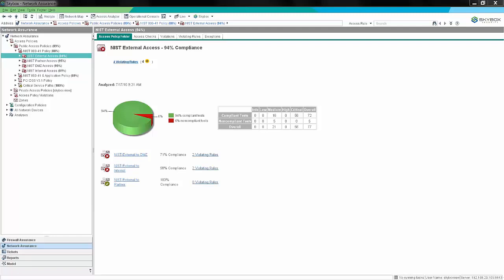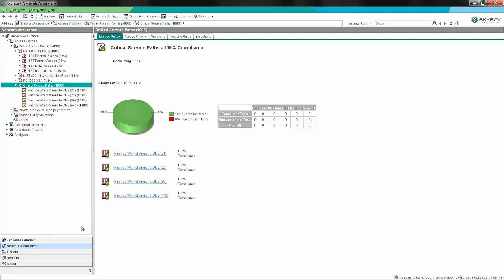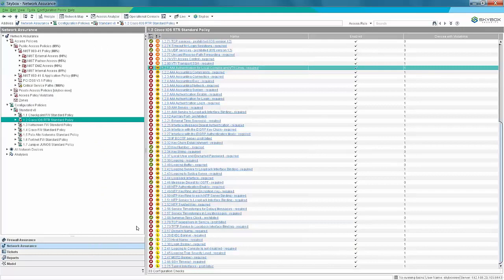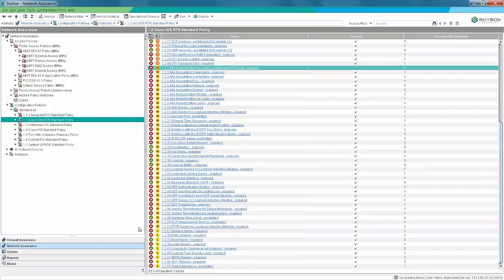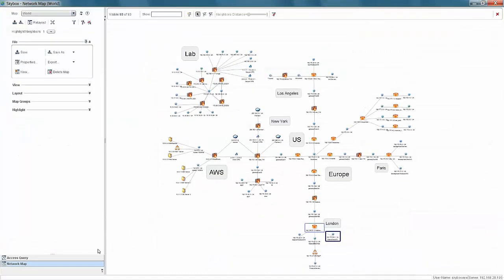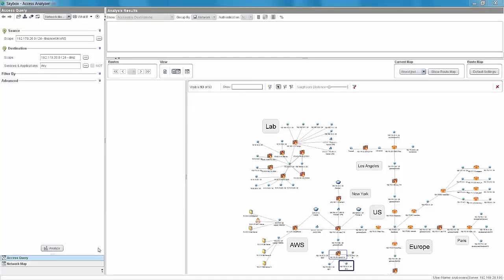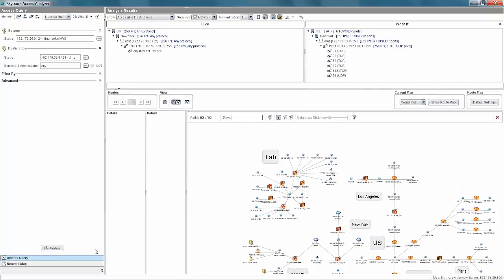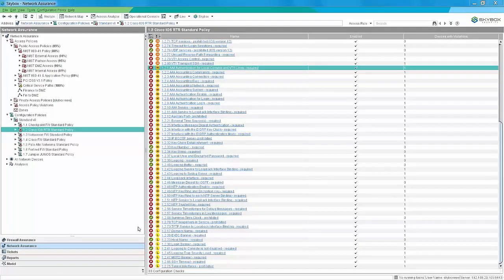Network Assurance Overview — Demo by Sean Keef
This demo covers the four primary features of the Network Assurance modules of the Skybox Security Suite: access compliance, configuration compliance, network mapping and path analysis. Presented by Skybox Global Sales Enablement Lead Sean Keef.